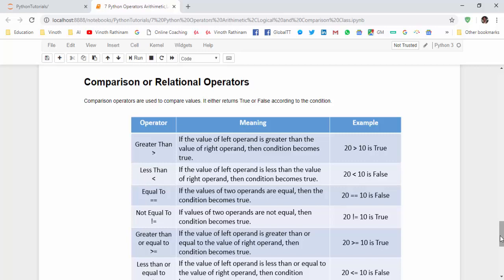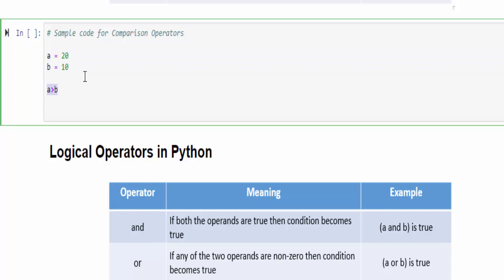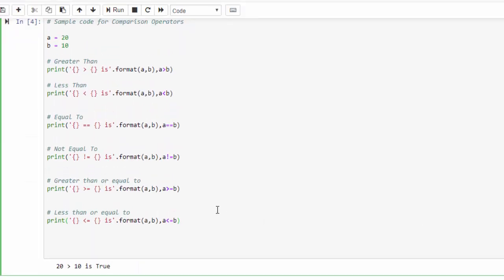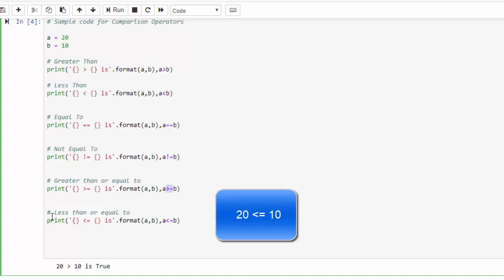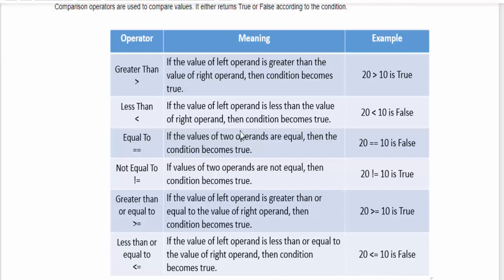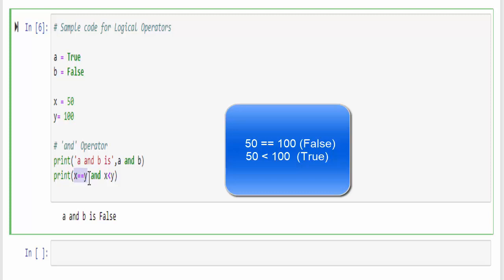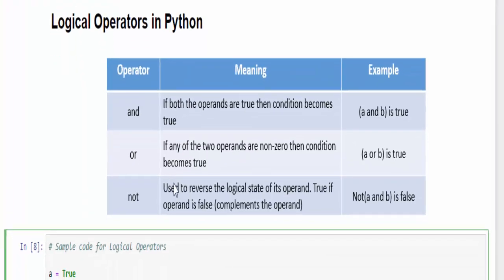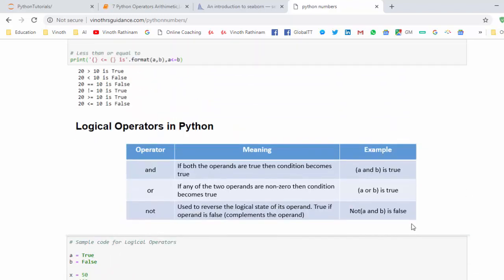Machine Learning Tutorial Python : 7. Python Logical and Comparison Operators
Python for Beginners -  This video explains about the  python logical and relation operators.

Agenda :

1. What is Comparison Operators?
2. Types of Comparison Operators
3. Sample code for Comparison Operators
4. Types of Logical Operators
5. Sample code for Logical Operators

Happy Learning,
Vinoth Rathinam